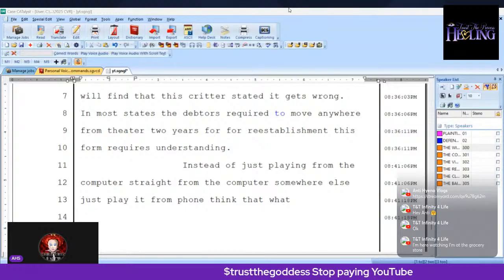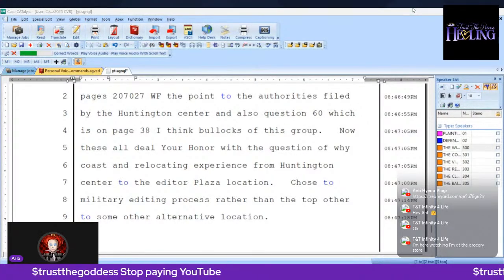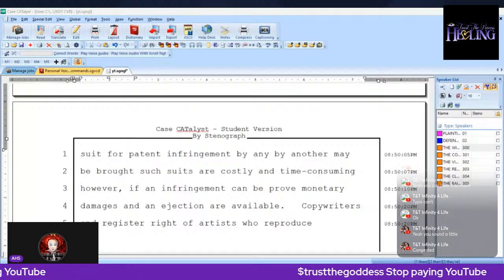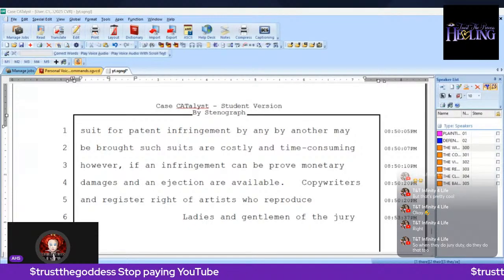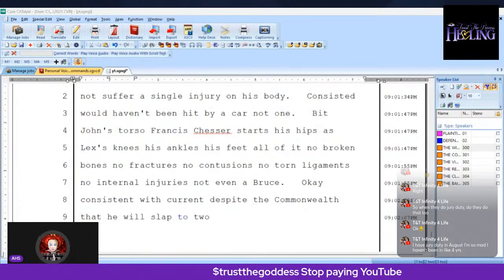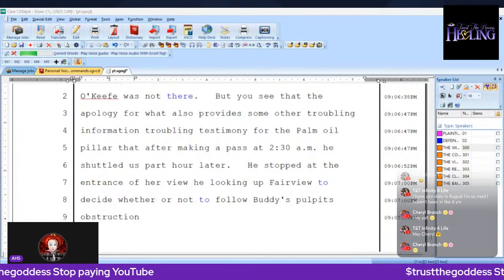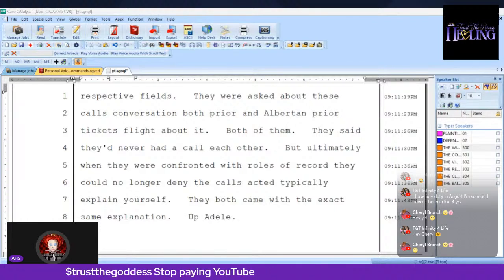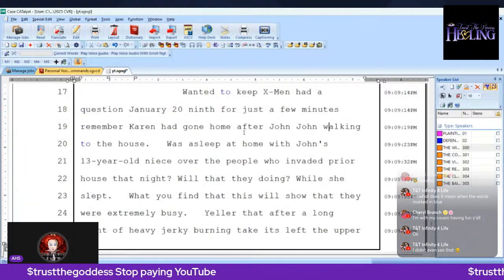Live Q&A dictation session | Court reporter training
This is my personal journey through the struggles and triumphs of pursuing a career as a certified court reporter. I want my squad to see a realistic look at the dedication, education, and skills required to excel in this field.

I love this cash back app called Ibotta and think you might like it too! It’s free, easy to use, and I’ve earned some decent money just by making everyday purchases.

For melatonin Gummy’s

Micro Collagen

Check out some of the products I use in my facial skincare routine

undefined, plus a $20 future credit after you sign up! Terms apply. Enjoy

Need a beautiful human hair wig that take 5 minutes to put on? Sale! Up to $80 OFF!!! Code: Summer) grab and go period 🤯 this is perfect for a beginner. I am one and all I had to do was throw it on